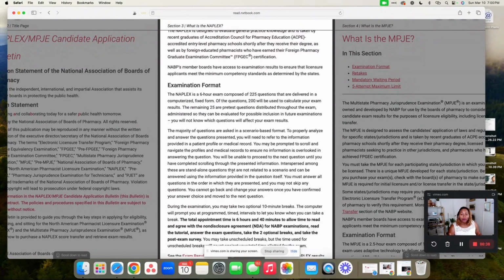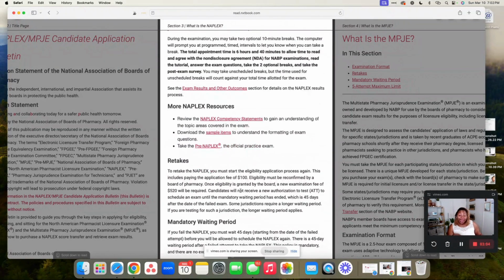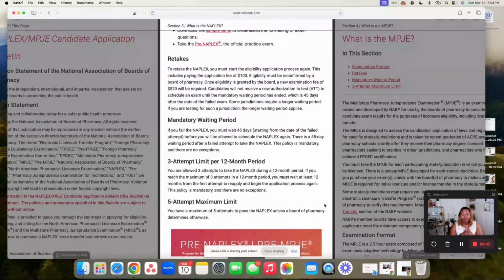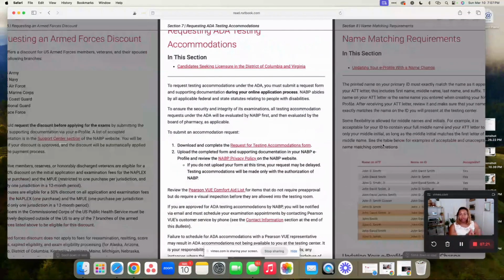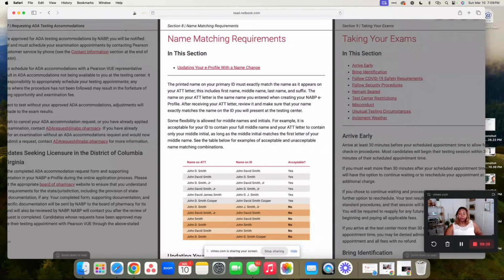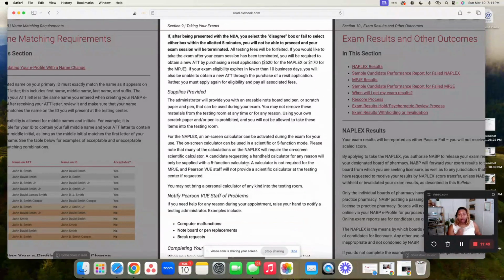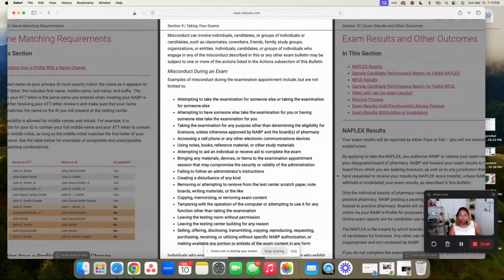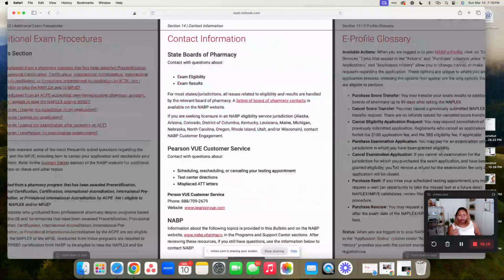NABP 2024 Candidate Application Bulletin Explained | Essential Guide for Naplex Candidates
Are you gearing up to take the North American Pharmacist Licensure Examination (NAPLEX)? Understanding the NABP 2024 Candidate Application Bulletin is crucial for navigating the licensure process with confidence. In this video, we dive deep into the key components of the bulletin, covering everything from eligibility requirements to exam policies. Whether you're a seasoned Naplex candidate or a newcomer to the process, this comprehensive guide will equip you with the knowledge and insights you need to ace the exam and kickstart your pharmacy career. Don't miss out on this essential resource—watch now and take the first step towards Naplex success.

Work with me to shift your mindset, strategize your plan, and study effectively for the Naplex! Book a strategy call to learn more about how I can serve you

// NEED HELP WITH THE NAPLEX? Join the 40 Days to Pass the Naplex™ A 90-Day coaching experience designed for pharmacists who desire an interactive study plan, coaching, and accountability, but more importantly, who are preparing to take the Naplex in the next 40 days.

 // ABOUT DR. LAQUITA J Dr. LaQuita Johnson, PharmD, MPH is a Pharmacist, Speaker, and Naplex Success Strategist. Her speciality lies in academic and Naplex success, personal branding, and resilience building. Through her business, PharmD To RPh®, Dr. LaQuita J works with pharmacists to help them not only pass their board exams, but to explore and navigate their career journey. Hence, the name PharmD To RPh.

This video is about nabp application bulletin, what to know about the naplex, whats on the naplex, how to become a pharmacist, what is a pharmacist, what does a pharmacist do, pharmacy career, pursuing a career in pharmacy, steps to become a pharmacist, how to become a pharmacist in the united states, thinking of becoming a pharmacist, becoming a pharmacy major, is hard being a pharmacist, what degree is needed to become a pharmacist, how to become a pharmacist without going to pharmacy school,